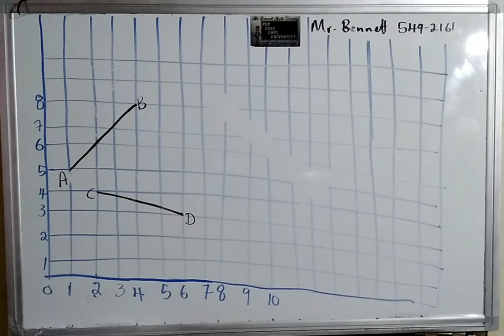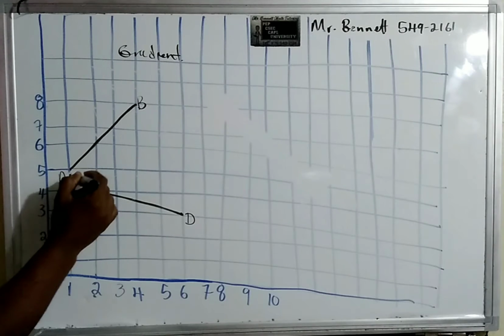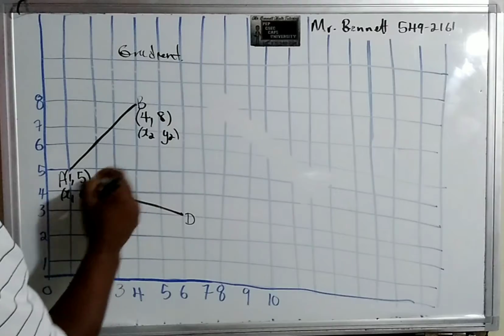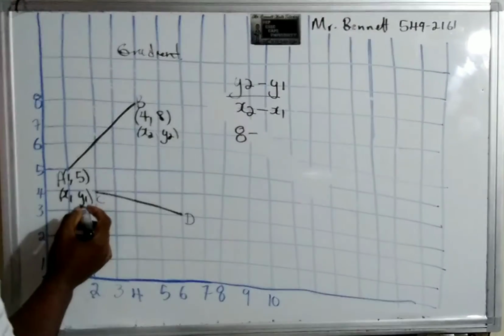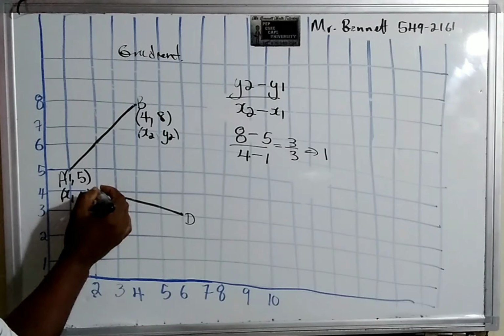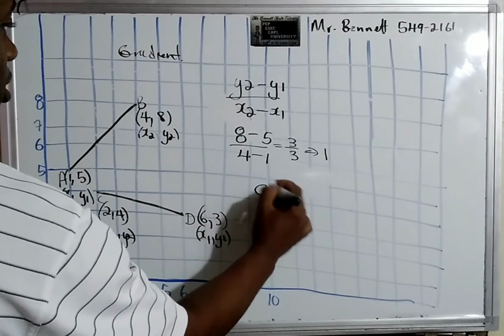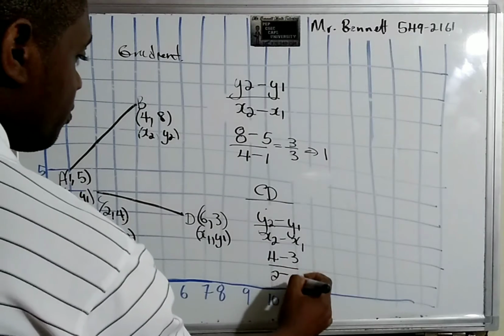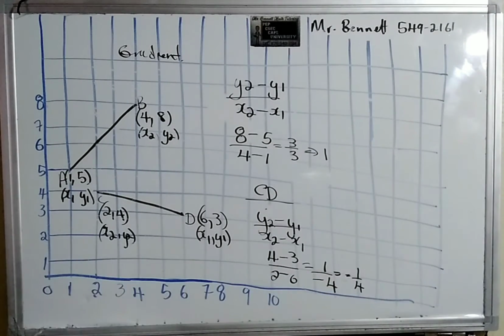Gradient of a line or the slope of a line